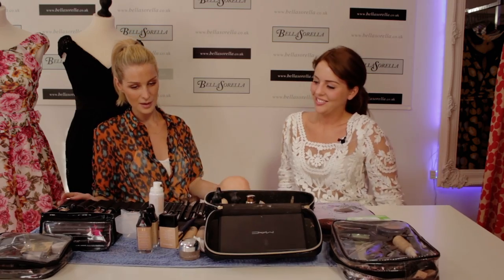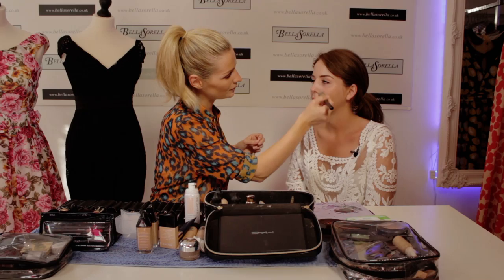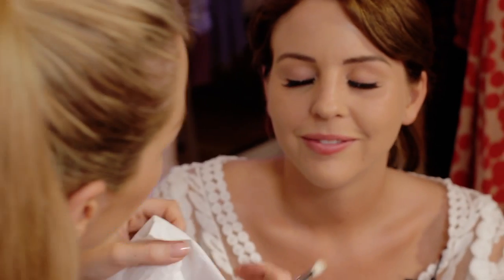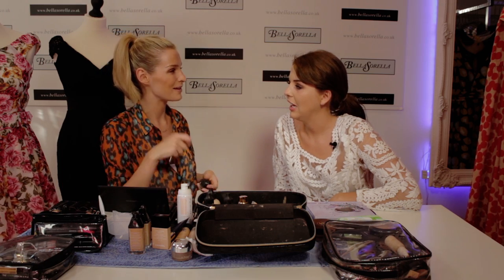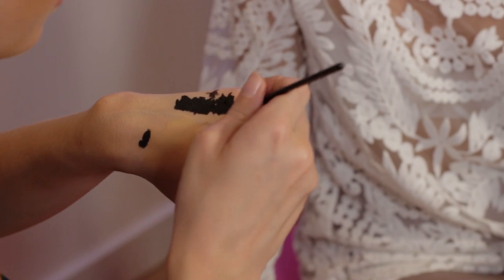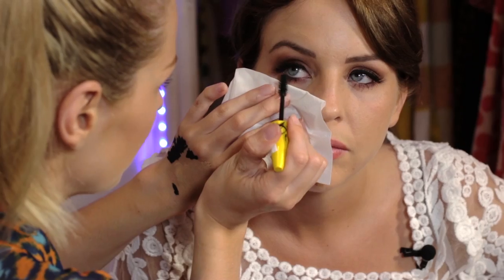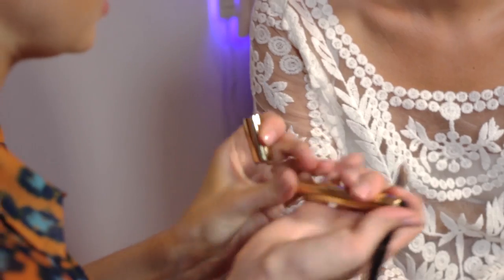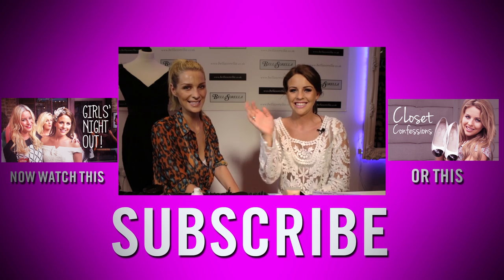Olivia Newman-Young Makes Over Lydia Bright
Ta-dah! Make-up artist Olivia Newman-Young shows us how to get that big night out look with Lydia Bright.  Lydia wanted to look picture perfect for the launch of her Bella Sorella boutique pop-up tour launch at FASHTAG Studios in London.  So she asked Olivia for her top tips and make-up recommendations.  And here they are.

Check out Olivia's make-up masterclass with Lydia, then tell us about your favourite make-up products.  What are your go-to cosmetics before a big night out?  Are you a BB babe?  A lip gloss gal?  Let us know!